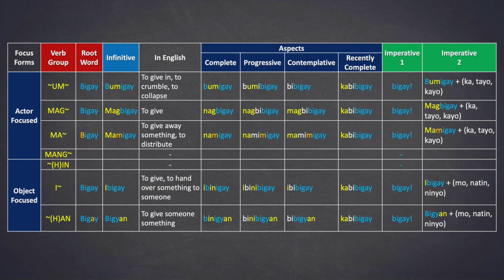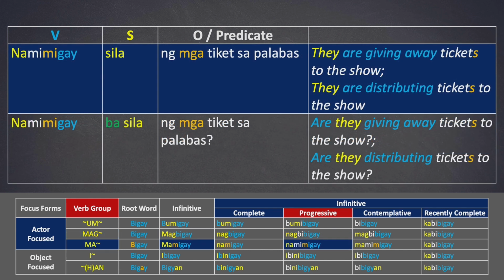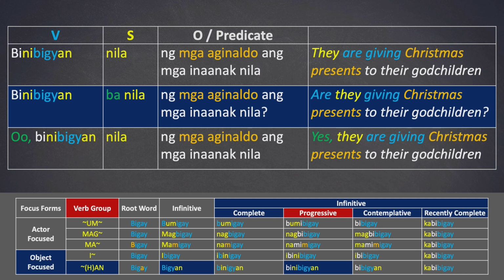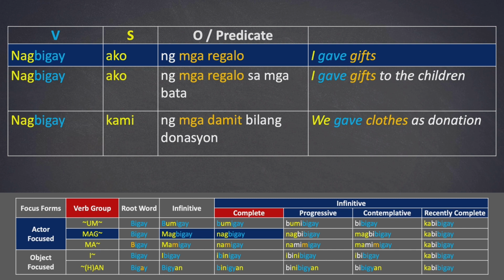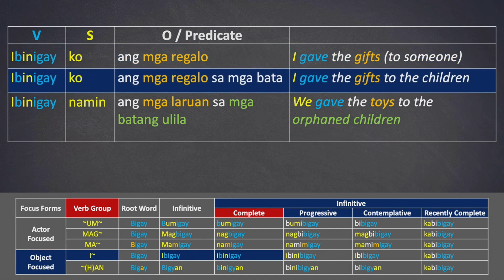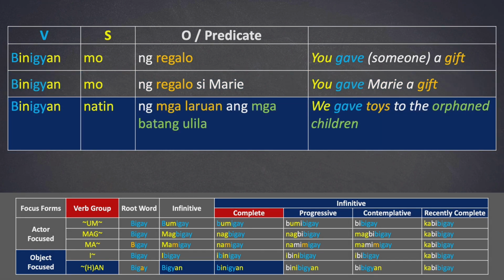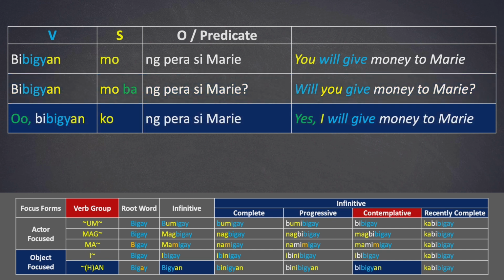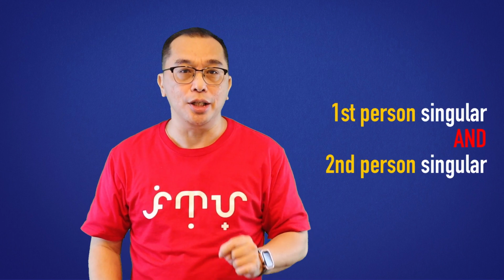The Season of More “Giving” in Tagalog | Part 2 (E97)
This is the second part of a two-part lesson on the Tagalog root word BIGAY, which when combined with affixes, form into several verbs equivalent to the English verb, TO GIVE.

The INFINITIVE VERB created from the root word BIGAY are:

ACTOR FOCUSED VERBS
• BUMIGAY To give, to crumble, to collapse
• MAGBIGAY To give
• MAMIGAY To give away some things, to distribute some things

OBJECT FOCUSED VERBS
• IBIGAY  To give or hand over something to someone
• BIGYAN  To give someone something

In this video, we are conjugating these verbs in the different aspects:  PROGRESSIVE, COMPLETED, CONTEMPALTIVE, and RECENTLUY COMPLETE aspect.  This is how Tagalog verbs are conjugated and not by tenses.

In the sample sentences used in this video, we learn that, in Tagalog, there are two words for Christmas present:  PAMASKO and AGINALDO.  The fact that we have two words for Christmas present show how big Christmas in the Philippines.

Some of the sample sentences are constructed in the question form by adding the question marker BA.  For more on how to ask questions in Tagalog, please check out previous videos on the subject.  The video links are enumerated below.

TIME STAMPS
00:00 The verbs TO GIVE in Tagalog
01:42 The PROGRESSIVE aspect
05:38 The COMPLETED aspect
07:53 The CONTEMPLATIVE aspect
10:08 The RECENTLY COMPLETE aspect
12:06 Outro

ASKING QUESTIONS IN TAGALOG